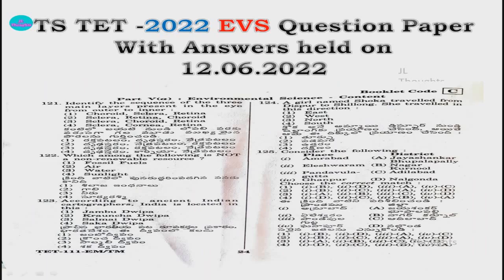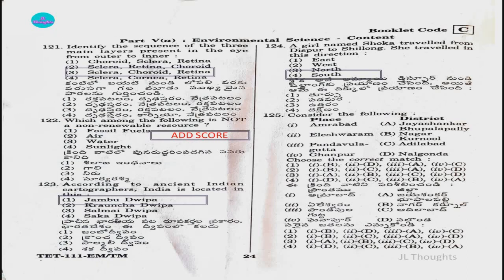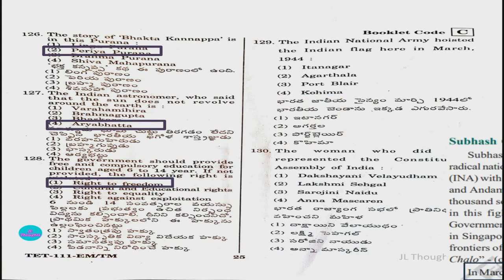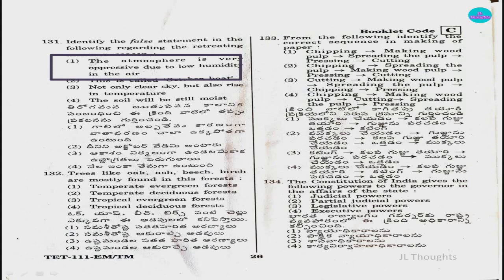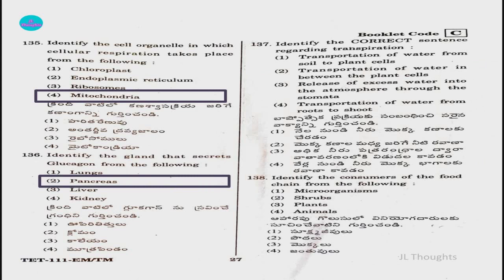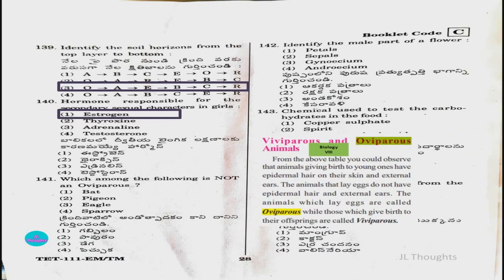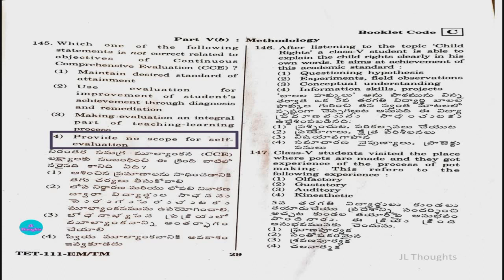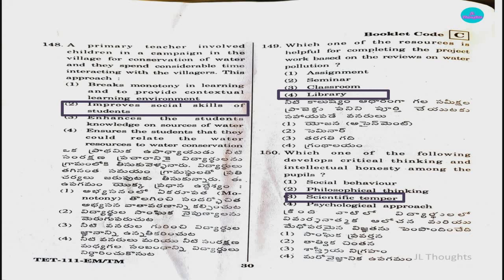TSTET 2022 EVS answers |TSTET EVS Paper 1| TET 2022 EVS Questions with answers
TSTET 2022 EVS questions with answers conducted on 12 June 2022 in Enslish.
TS TET Paper 1 EVS Previous Question Paper,
EVS paper 1 2022 question paper with answers,
EVS tet 2022 ,
TS TET Previous Paper 2022 EVS Question Paper,
TS TET Previous Paper 2022 English Question Paper
Tet Paper 1,
EVS TET paper 1,
EVS tet 2022 ,
Tet Paper 1,
TS TET EVS MCQS,
 TS TET Previous Paper 2022 EVS Question Paper Analysis,
TS TET EVS MCQS 2022 ,
TS TET Previous Paper 2022 CDP Question Paper Analysis,
TS TET 2022 science Bits,
TSTET previous year question paper EVS with answers